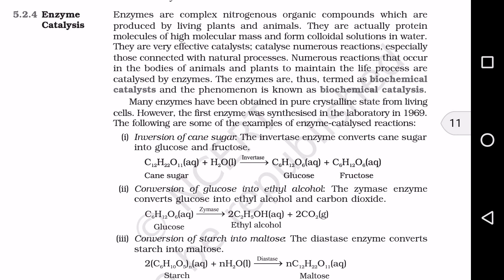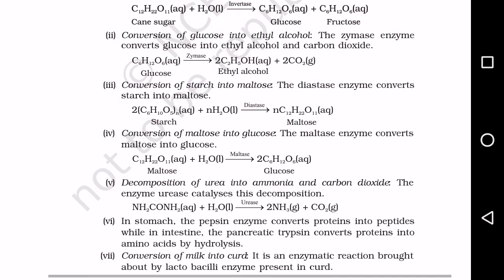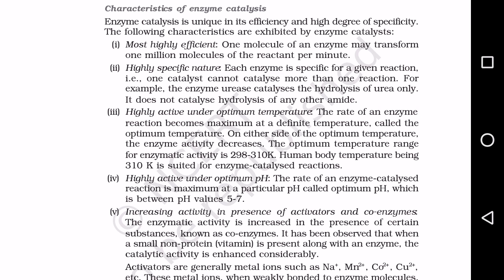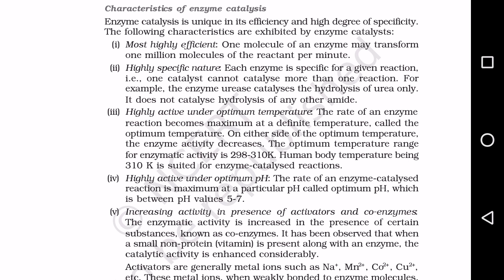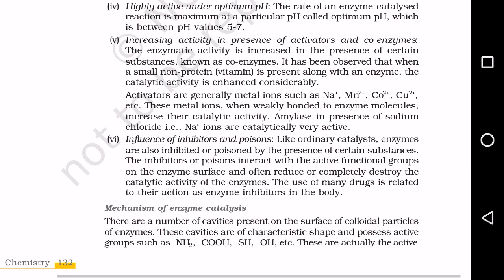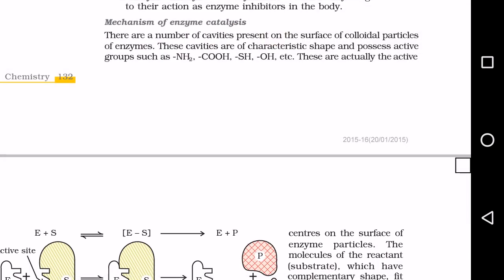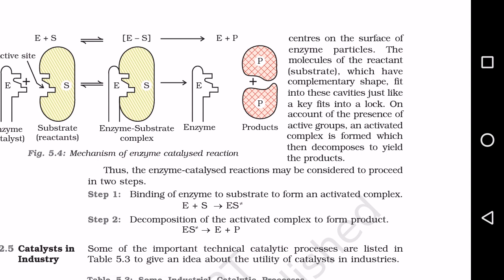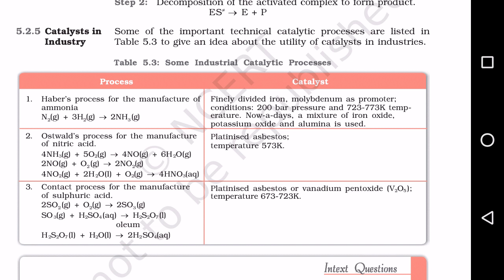NCERT SURFACE CHEMISTRY AUDIO BOOK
Hello guys, this is the audio book for ncert class 12th surface chemistry.